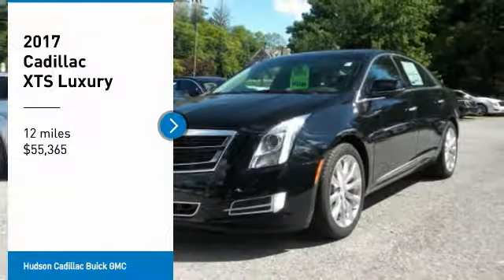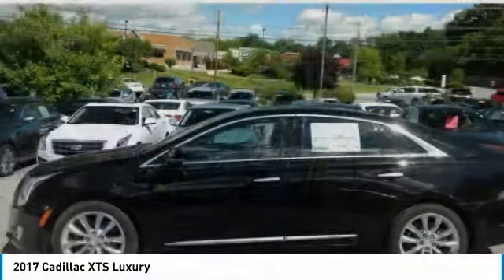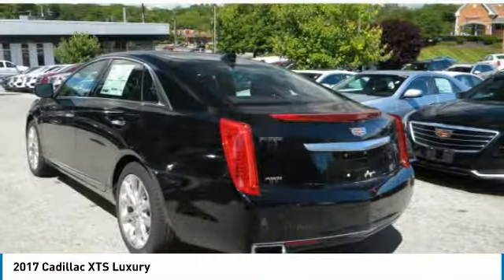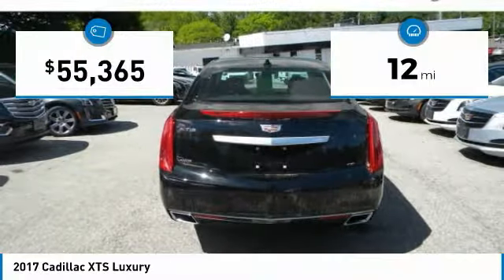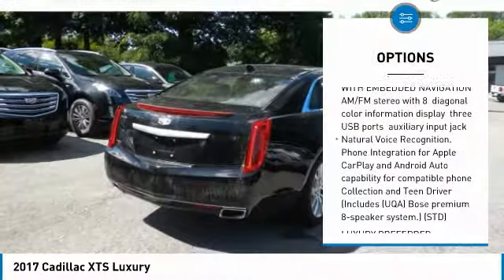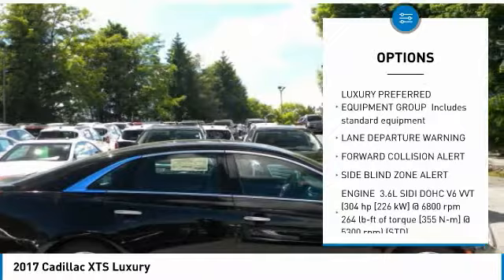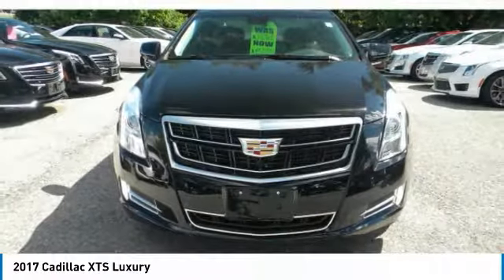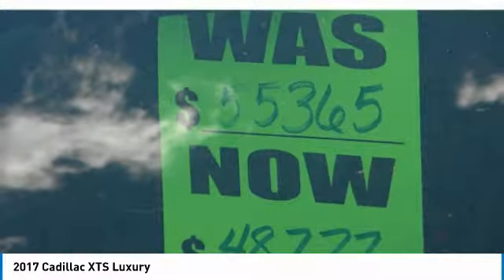2017 Cadillac XTS 17162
2017 CADILLAC XTS Poughkeepsie, NY
Stock# 17162

2023 South Rd.

Every aspect of the XTS was designed with form and function in mind. The air slips around the artfully chiseled side-view mirrors, meticulously honed for countless hours to reduce wind noise and silence the cabin. With the same approximate size as a 48-inch flat-panel television, the available UltraView sunroof spans both rows of seats. Stunning 20-inch wheels are standard on the Platinum Collection and available on the Premium Collection, while an artful 19-inch design completes the Luxury Collection. Pressure-mapping technology was used extensively to optimize front-seat comfort, and rear passengers enjoy separate control of the available tri-zone climate system. For cold winter mornings, the warmth of an available heated steering wheel is the perfect antidote. Look no further than the XTS Platinum Collection. 22=way power adjusting massaging full-leather seats are renowned for their supple feel, while highly polished premium wood trim is so deeply grained it takes on extra dimension. XTS delivers an exhilarating driving experience with a refined 304HP 3.6L direct-injection V6. Featured on the XTS Vsport Premium and Platinum Collections the new 3.6L Twin Turbo V6 adds a considerable boost in power, 410HP. With the ability to use multitouch gestures, the available CUE is as easy to use as a smartphone. Find a song, make a call, input destinations, and more through voice recognition. OnStar with 4G LTE Wi-Fi hotspot is now available as well. Indulge your auditory senses with the available 14-speaker Bose Studio Surround Sound system designed exclusively for the XTS. Available radar and ultrasonic sensors in the front and rear assist in helping to prevent collisions by activating brakes automatically at lower speeds.